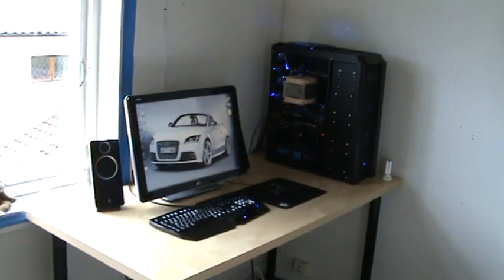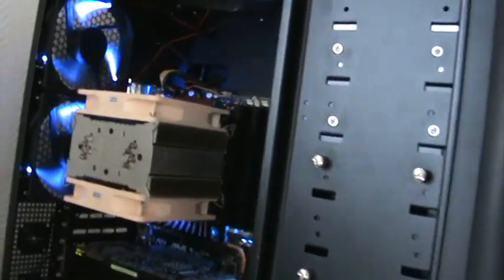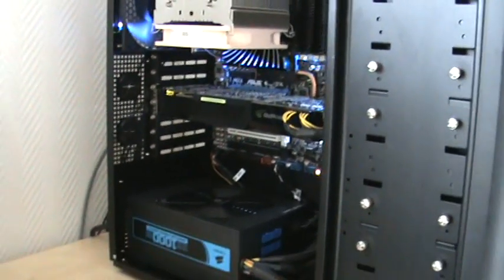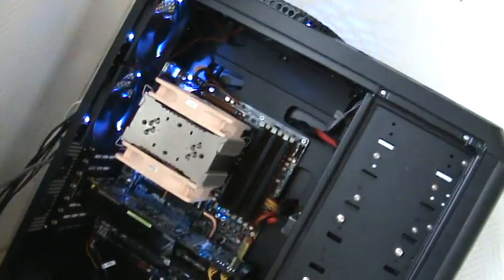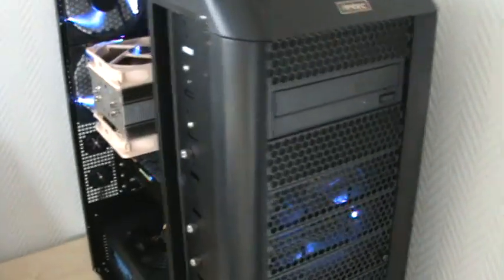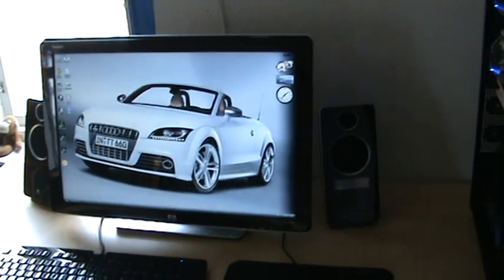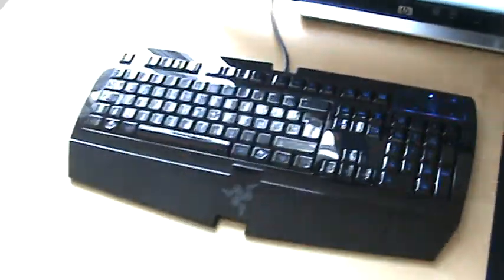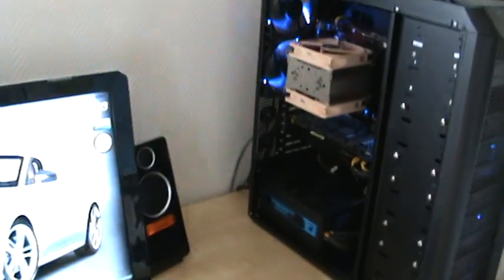Extreme i7 Computer Setup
My new computer setup. Played through both crysis games on very high / Enthusiast @ 1920x1200 :D Specs:

- Antec 1200
- Asus P6T Deluxe V2
- Noctua NH-U12P
- 6GB Corsair Dominator 1600Mhz
- Corsair HX1000W
- Samsung 750GB Spinpoint F1
- Sony NEC
- Logitech Z-10
- Logitech G9
- Steelseries Qck
- Razer Lycosa Mirror
- HP w2408h
- IKEA table (xD)

sorry for my bad english, I'm norwegia LOL